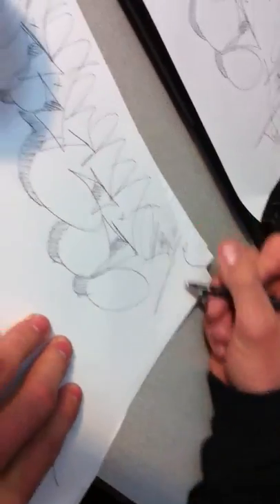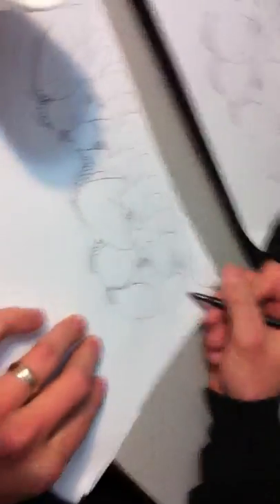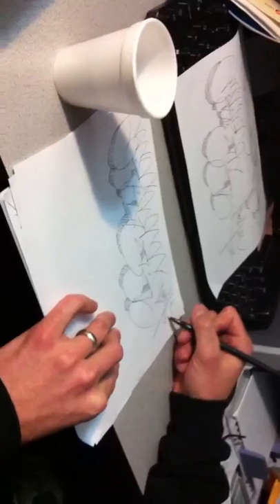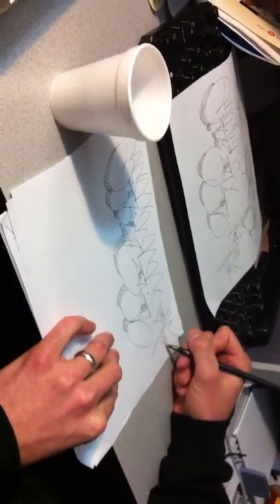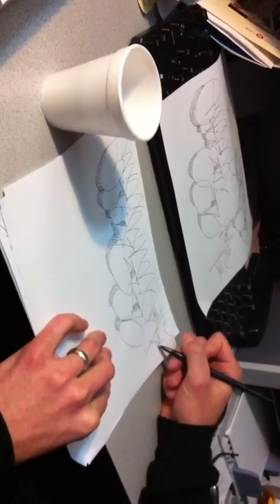Stompdown Killaz - Craver - December 15 2012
In the late 1990s, pockets of hip-hop obsessed Canadian kids from suburbs like Surrey and Langley, British Columbia, set out to make themselves known. Removed from urban centres like Vancouver, they saw themselves as outcasts and took refuge in music, the streets, and their crews. These skaters, rappers, and graffiti artists—with alternate egos like Vision, Capital Q, KeepSix, Caspian, and a host of others—would eventually help found intertwined brands Ephin and Stompdown Killaz.

Stompdown Killaz (SDK) is likely the most recognized of the two entities and it looks after the graffiti and design side of the business. SDK was named by the filmmaker Capital Q. Capital Q, real name Quinn Leathem, is the brand’s co-founder, along with a handful of friends who hung out at Brookswood Skatepark in Langley. They started gaining a larger audience for their art, which you could find bombed across train cars and brick walls after Capital Q uploaded graffiti videos on their YouTube channel in 2005. The first videos were simple slide shows of their work, and eventually they produced everything from music videos to an online talk show called Get off the Couch. Their videos went on to gain hundreds of thousands of views worldwide. Their logo became the infamous Canadian flag-stamped ski mask with crossed baseball bats behind it.

Before SDK’s rise came Ephin, legally called Ephin Lifestyle Holdings Corp. Formally established in 2002 by Ryan Wiese, aka Vision, Ephin grew from a small t-shirt vendor in Surrey. Opened in 2004, the first Ephin shop at 162nd and 84th Street was 500 square feet; two shops later, today the current space is five times bigger than the first iteration. Around 2006, Ephin and SDK came together, giving the SDK brand a solid business backing. Ephin, which is majority co-owned by Capital Q and Vision, grew to manage branding for artists around the world.